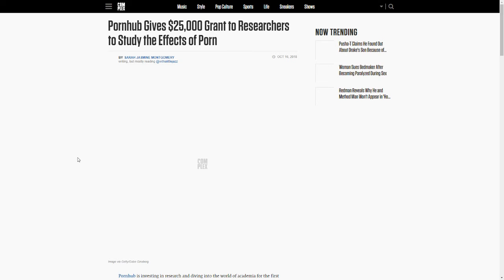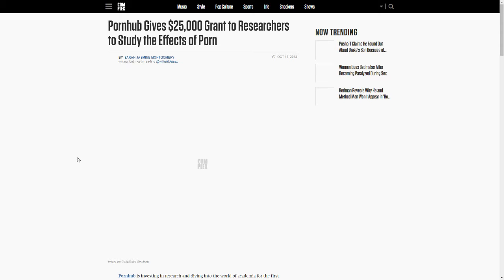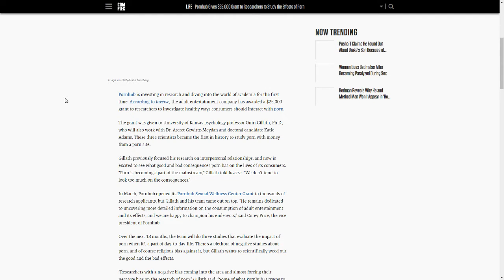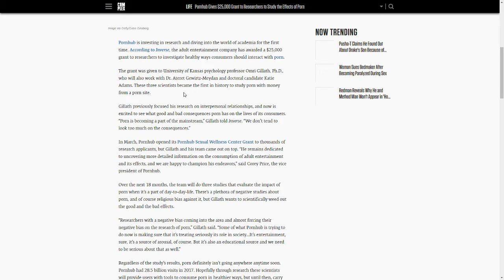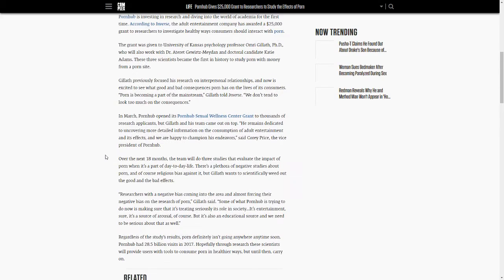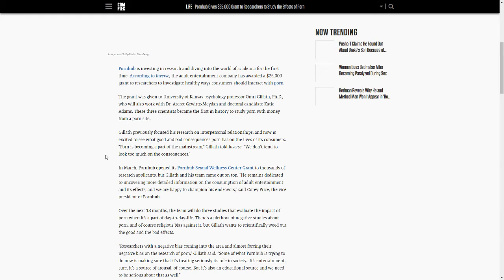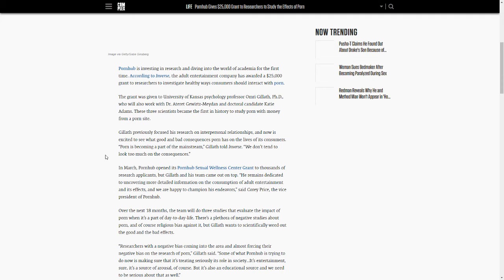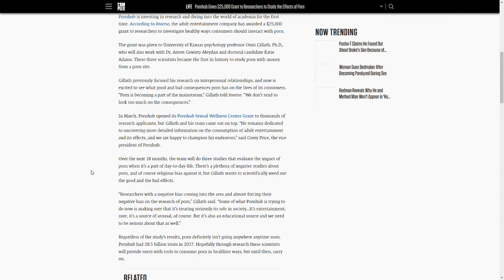Pornhub gives $25,000 grant to researchers